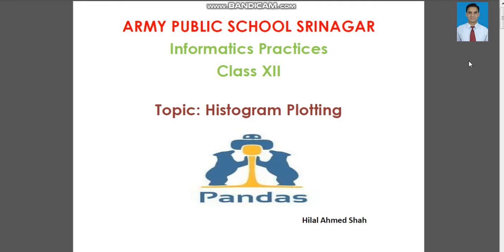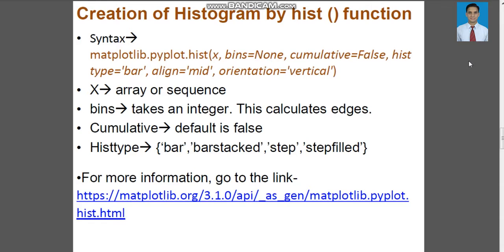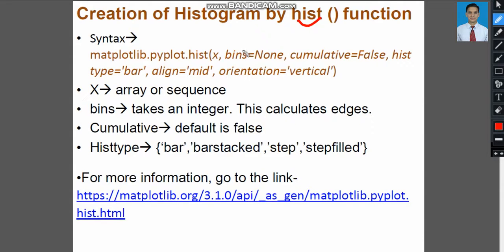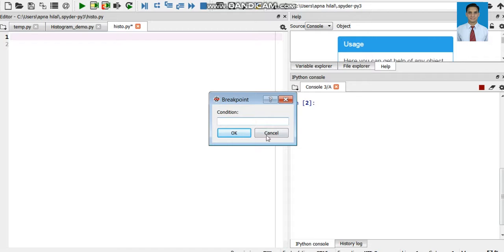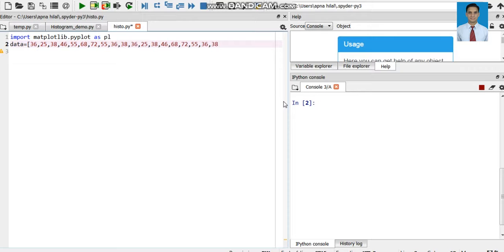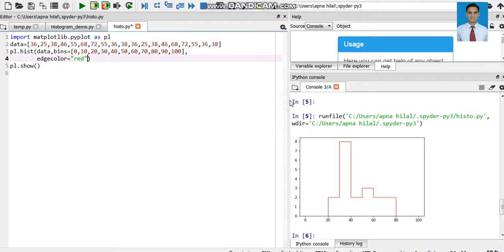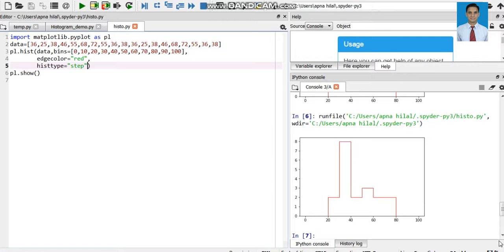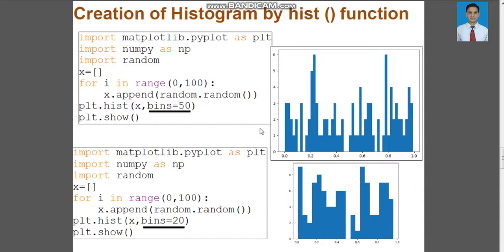Class-XII-IP Topic:Histogram Plotting